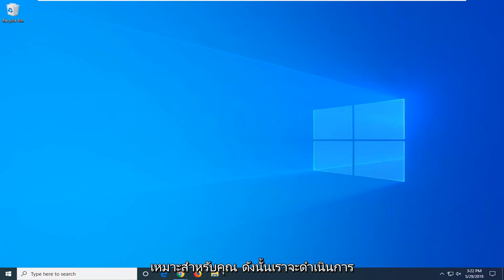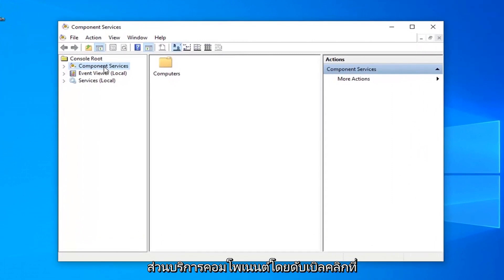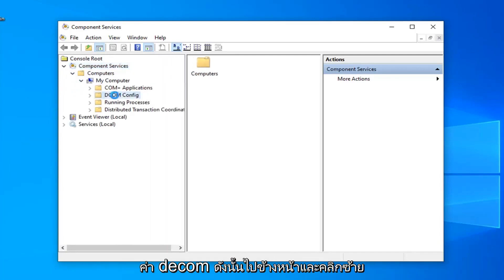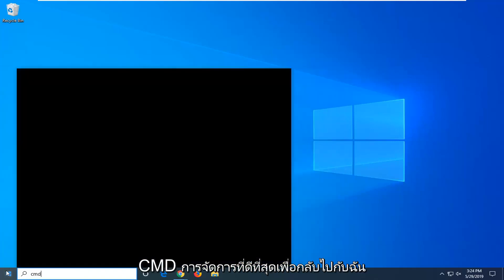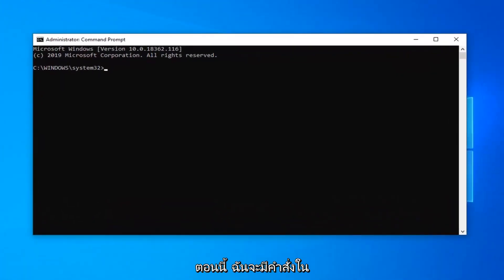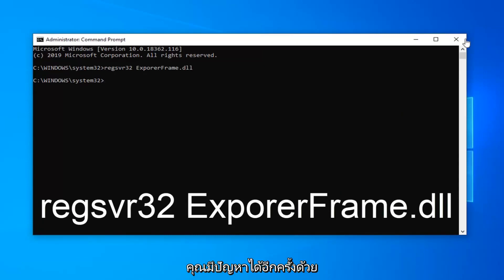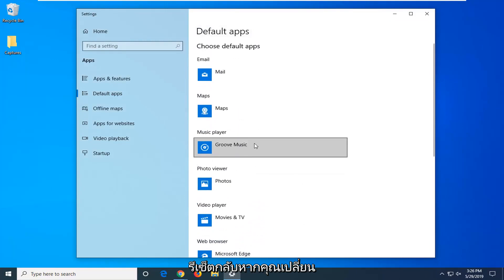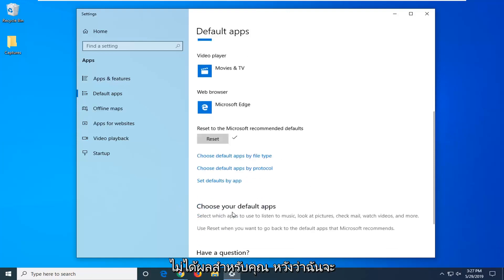วิธีการแก้ไขข้อผิดพลาด "Class Not Registered" ใน Windows 10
คลาสไม่ได้ลงทะเบียน Windows 10 FIX [บทช่วยสอน]

คำสั่งที่แสดง: regsvr32 ExporerFrame.dll

ข้อความแสดงข้อผิดพลาดที่ไม่ได้ลงทะเบียนคลาสอาจทำให้เกิดปัญหาต่างๆ บนพีซีของคุณ และเมื่อพูดถึงปัญหา ผู้ใช้หลายคนรายงานปัญหาต่อไปนี้เช่นกัน

คลาสไม่ได้ลงทะเบียนข้อผิดพลาดเมื่อเปิดรูปภาพ วิดีโอ – ตามที่ผู้ใช้ระบุ ข้อความแสดงข้อผิดพลาดนี้อาจปรากฏขึ้นขณะพยายามเปิดรูปภาพหรือวิดีโอ หากคุณมีปัญหานี้ โปรดลองใช้วิธีแก้ไขปัญหาของเรา

คลาสที่ไม่ได้ลงทะเบียน Windows 10 Photos – ข้อผิดพลาดนี้สามารถปรากฏบน Windows เวอร์ชันใดก็ได้ และผู้ใช้จำนวนมากรายงานขณะพยายามเรียกใช้แอพ Photos

คลาสไม่ได้ลงทะเบียน explorer.exe, Excel, regsvr32, Taskbar, Internet Explorer, Outlook, Microsoft Edge, Windows Media Player - ผู้ใช้หลายคนรายงานข้อความแสดงข้อผิดพลาดนี้ขณะพยายามเรียกใช้แอปพลิเคชันต่างๆ ข้อความแสดงข้อผิดพลาดนี้สามารถปรากฏใน Outlook, Edge, Internet Explorer แต่ก็สามารถปรากฏขึ้นได้ในขณะที่ใช้ Windows Explorer

คลาสที่ไม่ได้ลงทะเบียน PDF – ในหลายกรณี ผู้ใช้รายงานข้อผิดพลาดนี้ขณะพยายามเปิดไฟล์ PDF นี่อาจเป็นปัญหาได้ แต่คุณควรแก้ไขได้โดยใช้หนึ่งในวิธีแก้ไขปัญหาของเรา

msstdfmt.dll ที่ไม่ได้ลงทะเบียนคลาส - บางครั้งไฟล์ DLL อาจทำให้เกิดปัญหานี้ และหากคุณพบปัญหานี้บนพีซีของคุณ อย่าลืมลบแอปพลิเคชันที่เกี่ยวข้องกับไฟล์ DLL นั้นและตรวจสอบว่าสามารถแก้ปัญหาได้หรือไม่

คลาสไม่ได้ลงทะเบียนข้อผิดพลาด
คลาสไม่ได้ลงทะเบียน windows 10
คลาสไม่ได้ลงทะเบียนข้อผิดพลาด windows 11
คลาสไม่ได้ลงทะเบียน windows 11
คลาสไม่ได้ลงทะเบียนข้อผิดพลาดของ Chrome
คลาสไม่ได้ลงทะเบียน chrome
คลาสที่ไม่ได้ลงทะเบียน excel
คลาสไม่ได้ลงทะเบียนแก้ไข
คลาสไม่ได้ลงทะเบียนแก้ไข windows 11
คลาส windows 10 ไม่ได้ลงทะเบียนแก้ไข
คลาสไม่ได้ลงทะเบียน google chrome
คลาสไม่ได้ลงทะเบียน google chrome windows 10